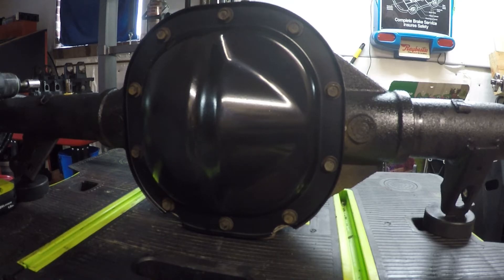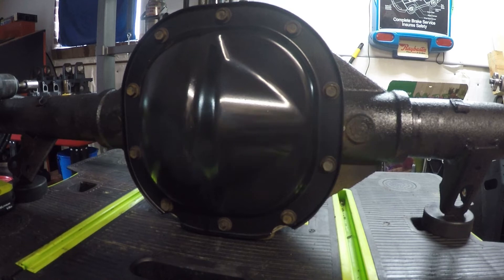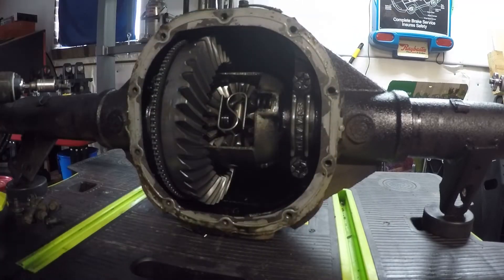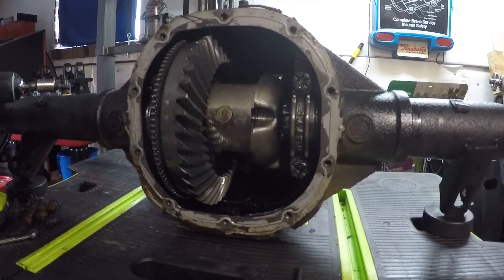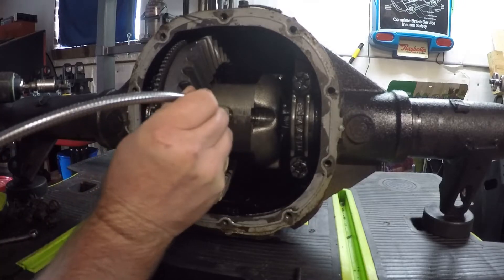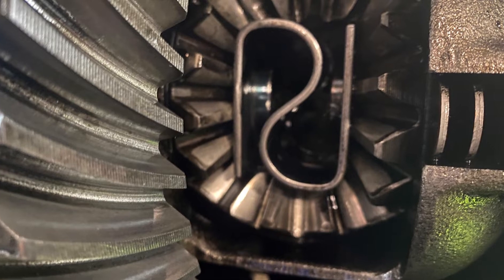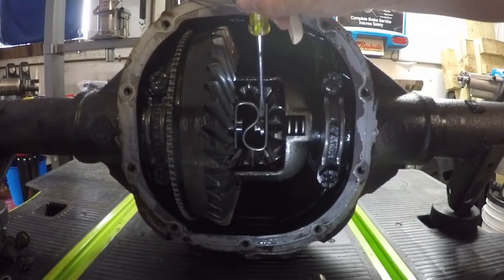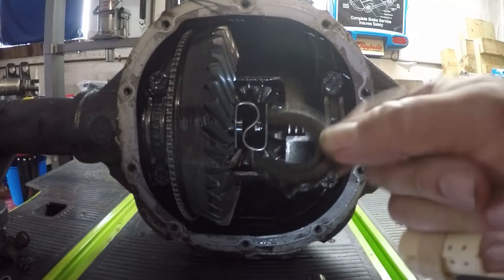Ford 8.8" Axle Bearing and Seal Replacement How-To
In this video, I show you how to remove the C-clips in your Ford axle and replace the outer bearings and seals.

Due to factors beyond the control of StuffYouCanDo2, we cannot guarantee against improper use or unauthorized modifications of this information. StuffYouCanDo2 assumes no liability for property damage or injury incurred as a result of any of the information contained in these videos. Use this information at your own risk. StuffYouCanDo2 recommends safe practices when working with tools seen or implied in our videos. Due to factors beyond the control of StuffYouCanDo2, no information contained on this YouTube channel or any other social media platform shall create any expressed or implied warranty or guarantee of any particular result. Any injury, damage, or loss that may result from improper use of tools, equipment, or from the information contained in this content is the sole responsibility of the user and StuffYouCanDo2.